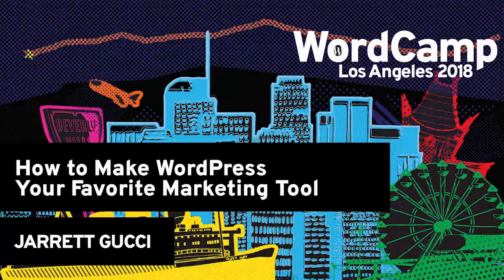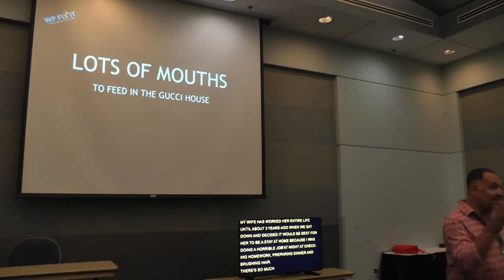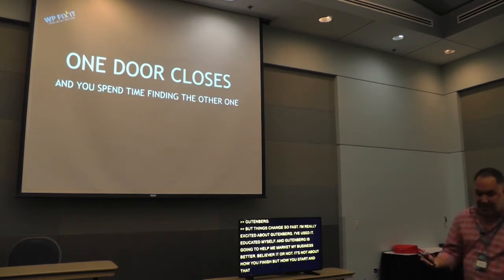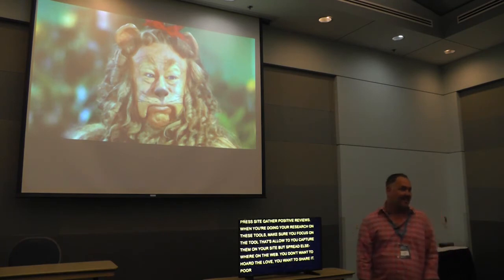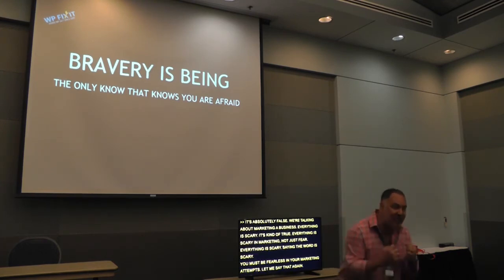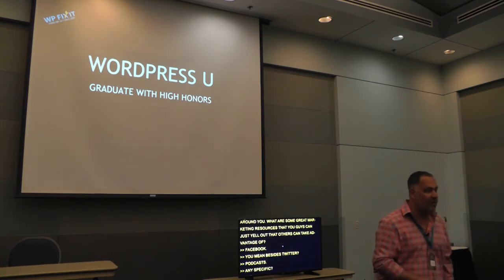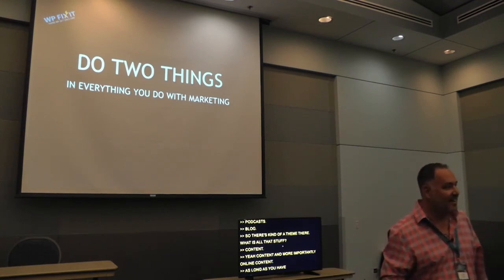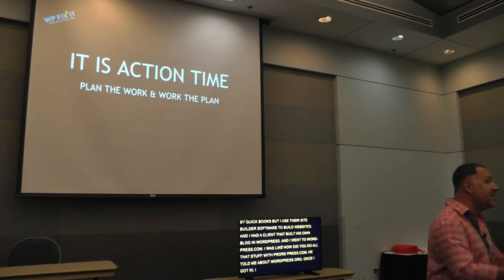Jarrett Gucci: How to Make WordPress Your Favorite Marketing Tool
How to Make WordPress Your Favorite Marketing Tool